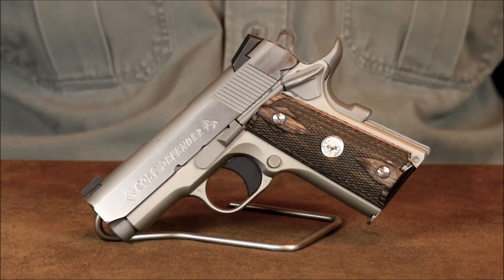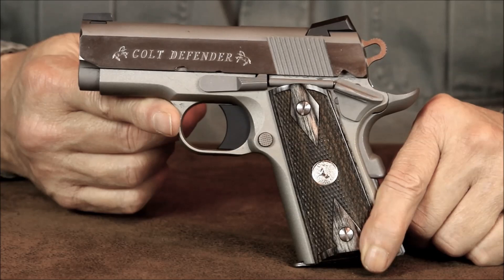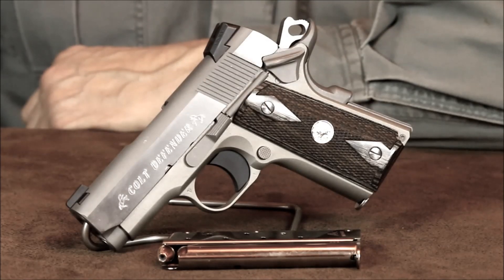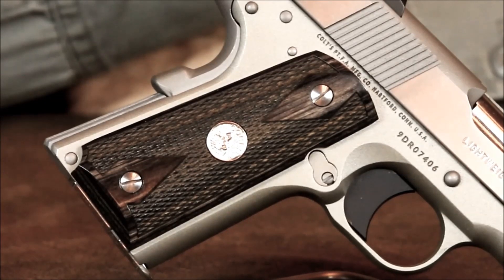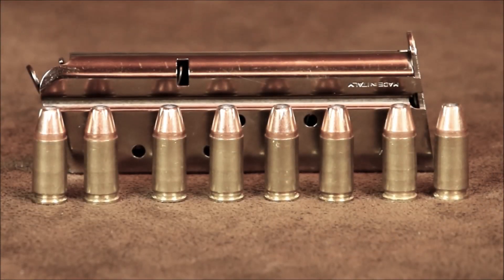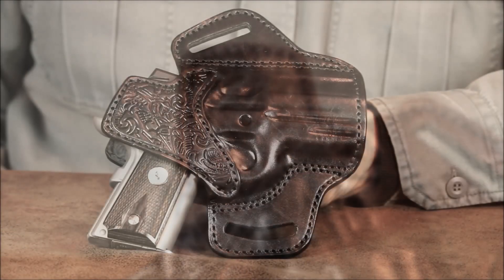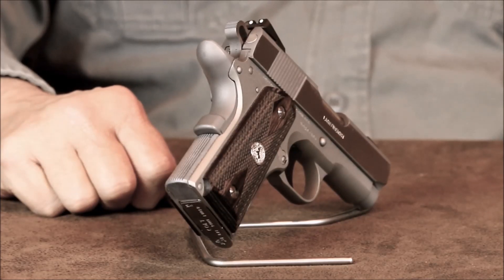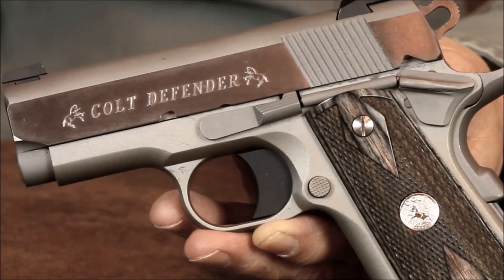Colt Defender 9mm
Another look at the Colt Defender chambered in 9mm. My thoughts after carrying this handgun for the last six months. Also check out Holsterworldusa's EBay store for some really nice holsters.